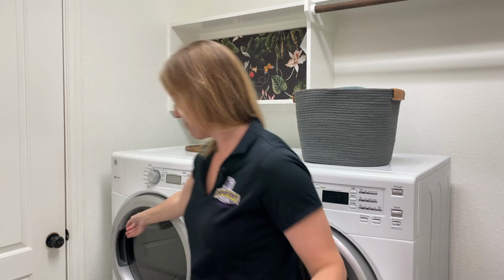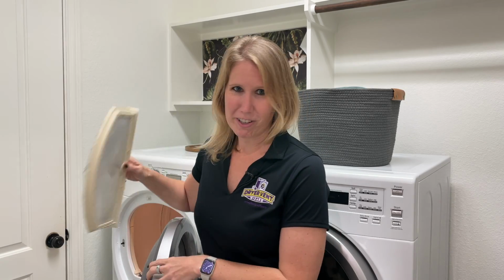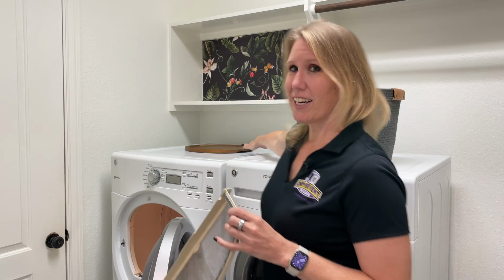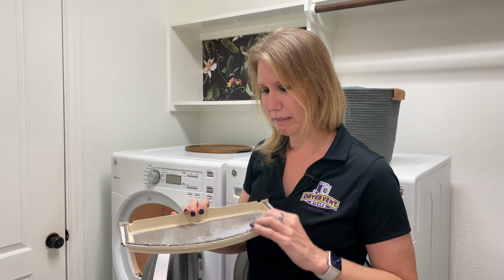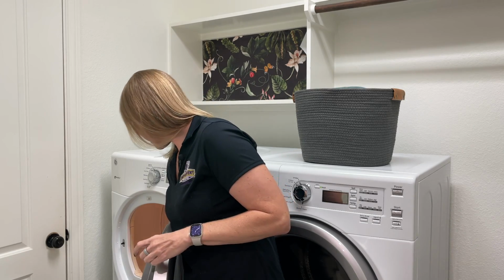Your Dryer Lint Screen Isn't Catching As Much As You Think! Here's Why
Your lint trap isn’t catching as much as you think! While it helps collect lint, it only traps about 25-50%—the rest goes into your dryer vent system. Over time, that leftover lint can build up, restrict airflow, and even create a fire hazard if not properly cleaned. In this video, I’ll explain why some lint escapes the trap, how factors like fabric type, airflow, and dryer sheet residue affect lint capture, and what you can do to keep your dryer running safely and efficiently.

Tip: Always clean your lint trap after every load, and don’t forget to have your dryer vent professionally inspected and cleaned at least once a year!

Need a dryer vent inspection? Contact Dryer Vent Wizard of Katy today!